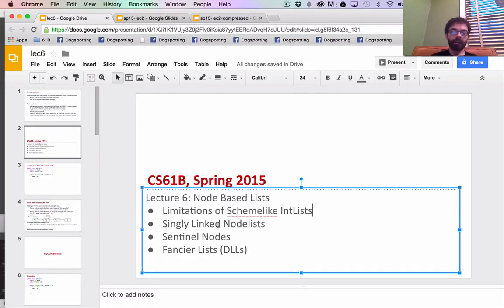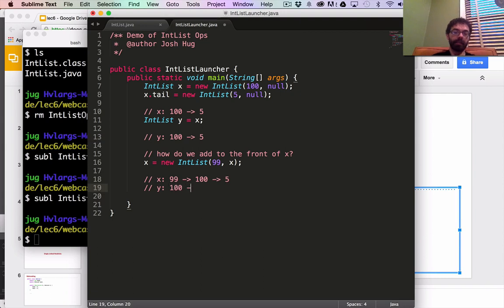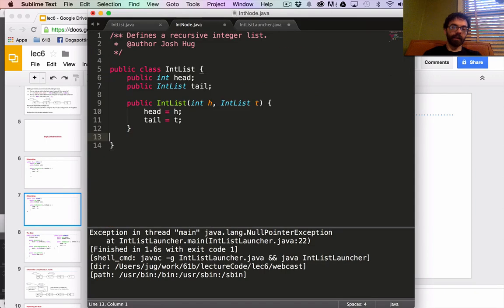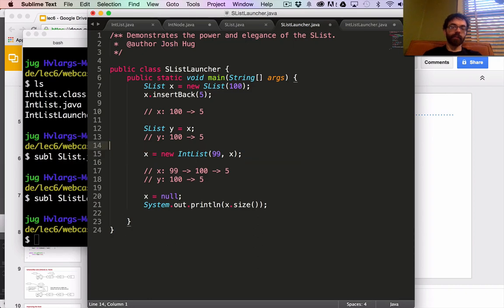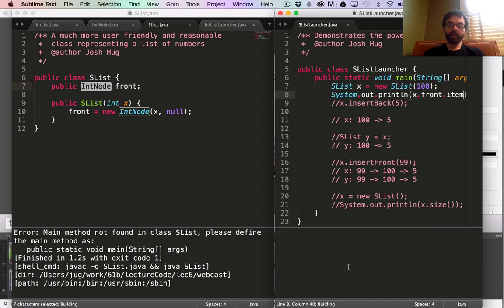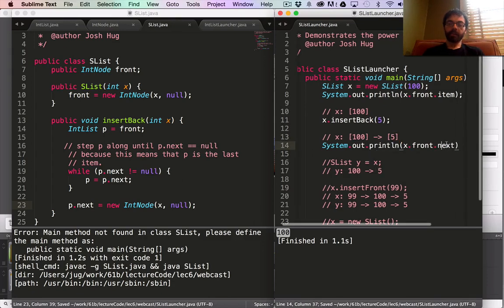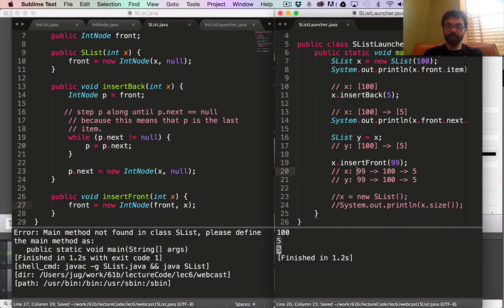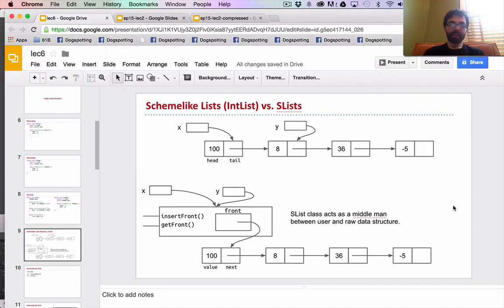SLists Part 1